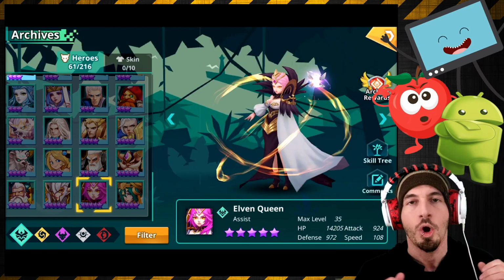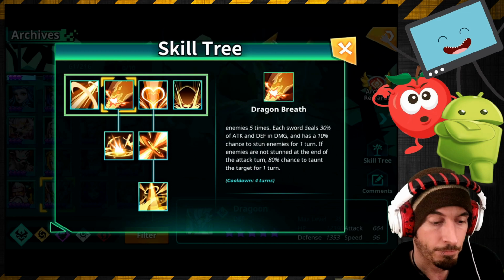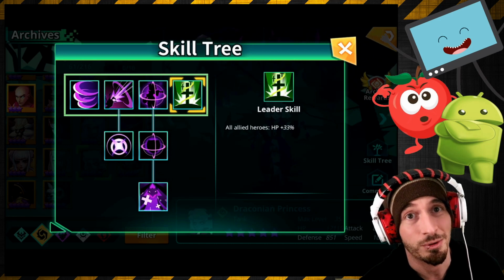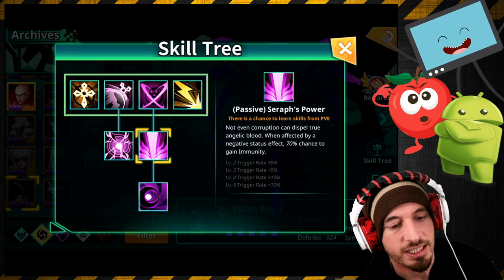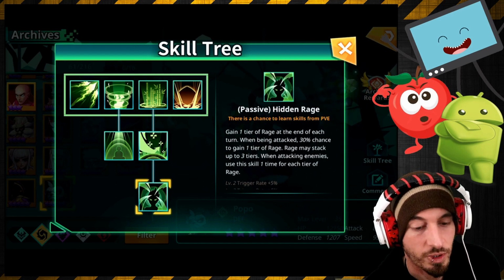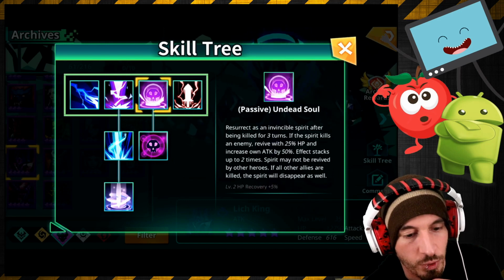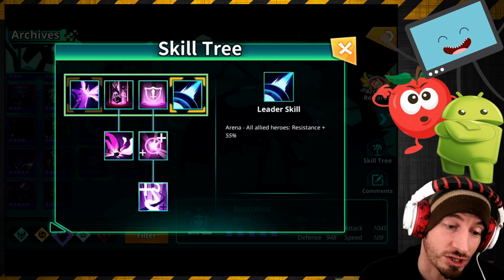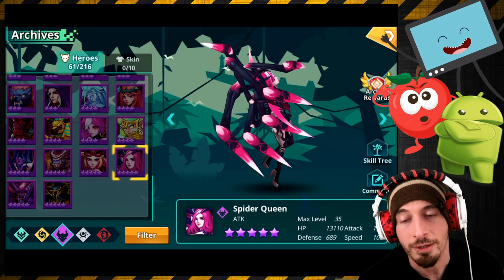The BEST NAT 5's you may want to reroll for... (CALIBRIA: CRYSTAL GUARDIANS)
This is just the normal elements (Lawful, Chaotic, Evil) the list doesn't include Light&Dark but we can cover them in another video :)